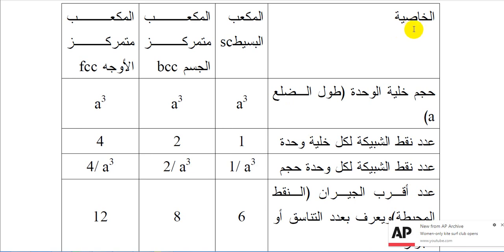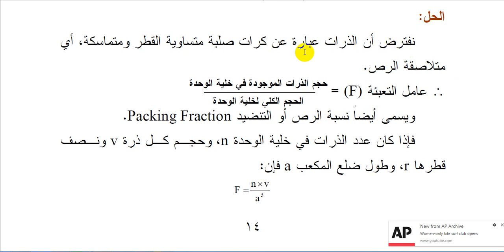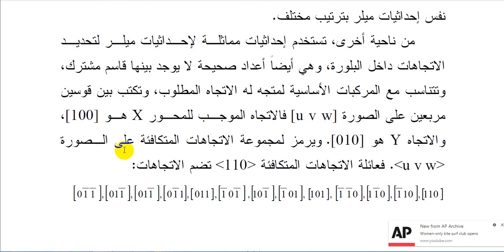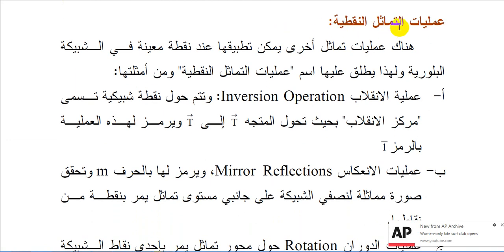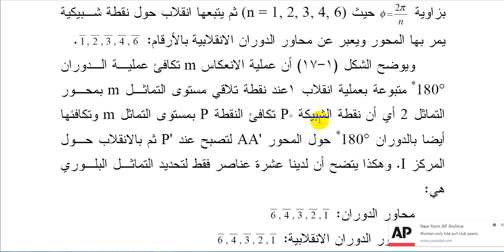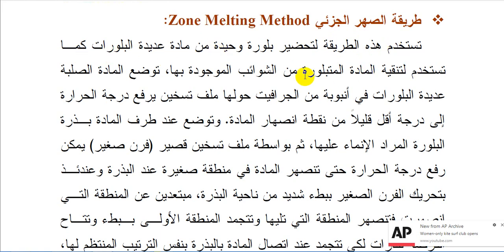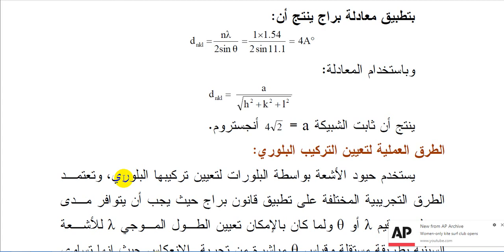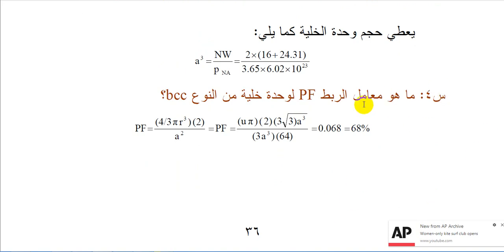بفضل الله تعالى الحلقة 7 فيزياء الجوامد واسس هندسة المواد الجامعة المستنصرية الهندسة